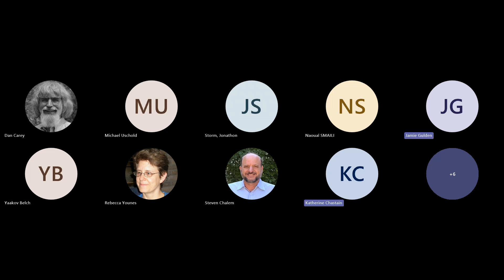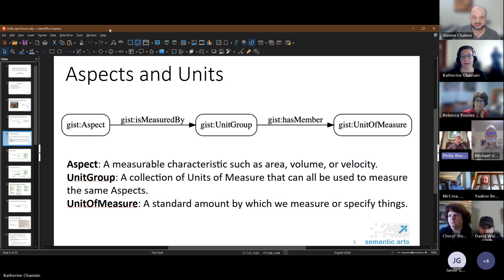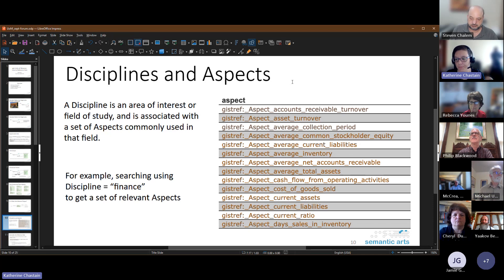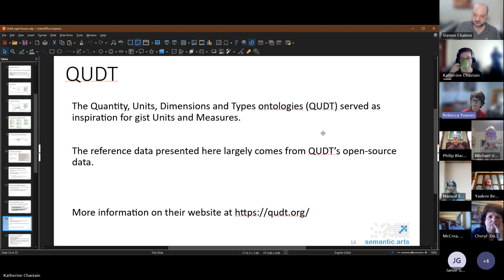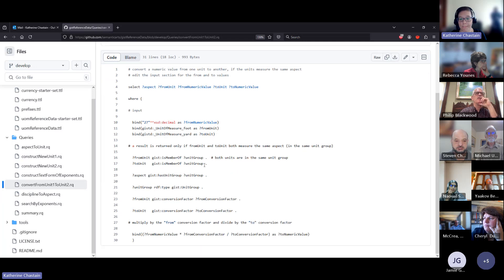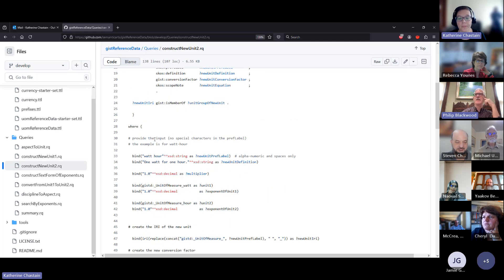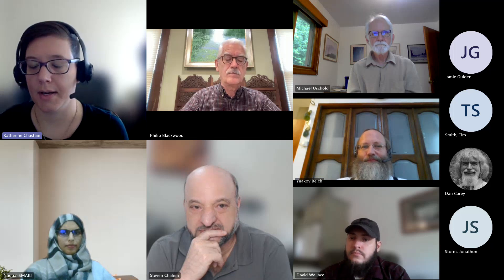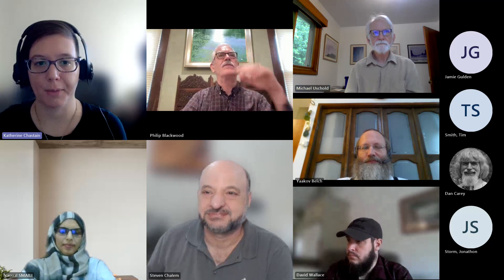gist Forum 2024-09-05 - Units of Measure: Reference Data